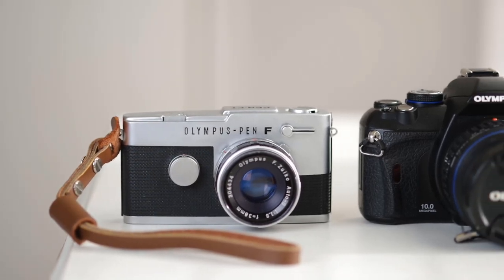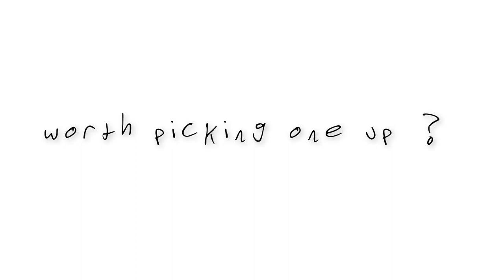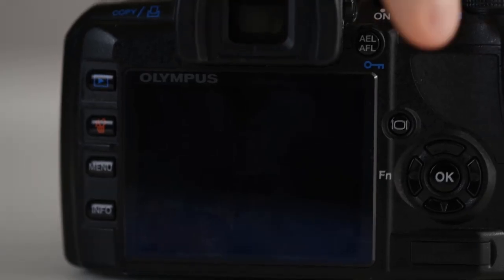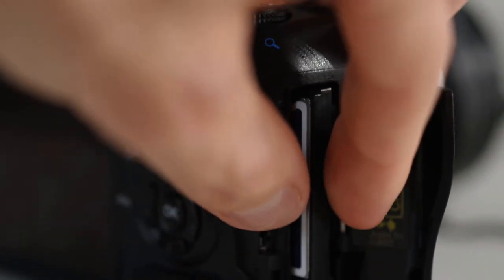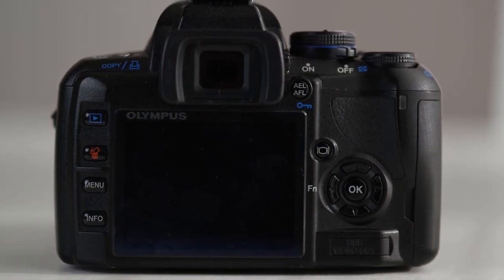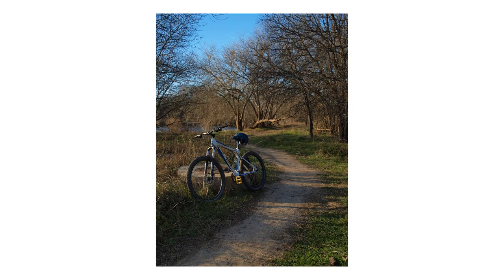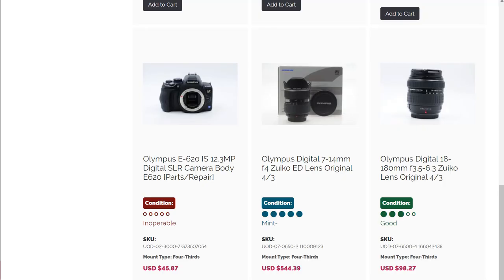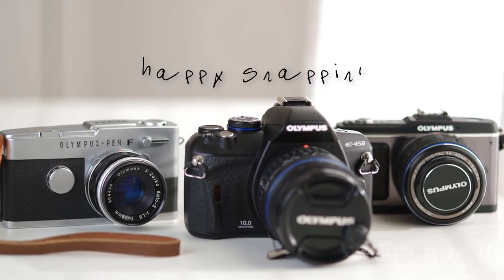Using An Olympus DSLR - Olympus E-450, One Of The Original Compact Professional Cameras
When you think of Olympus, you probably just think about their current mirrorless offerings. But did you know they started in the digital realm like everyone else - with DSLRs? I found an Olympus E-450 sitting lonely on a used camera site, just waiting to be snapped, and took it out for a spin this last month to see how it holds up. I was pleasantly surprised.

I also picked up my first Olympus mirrorless camera recently - an EPL2. Or something like that. I'm excited to try it out. I even bought an adapter with aperture control for some vintage lenses. Should be fun.

Where I buy old camera gear